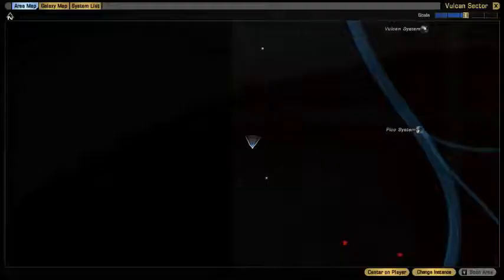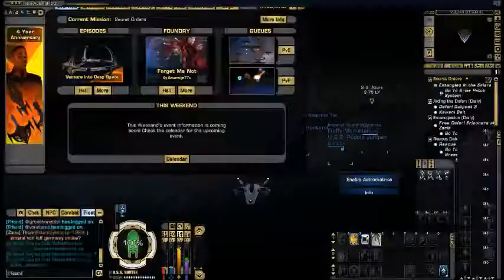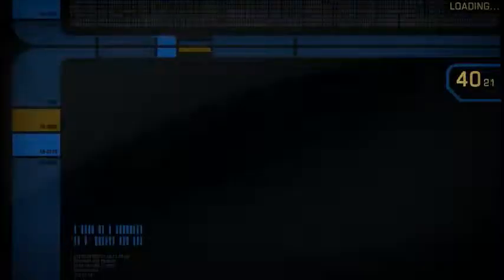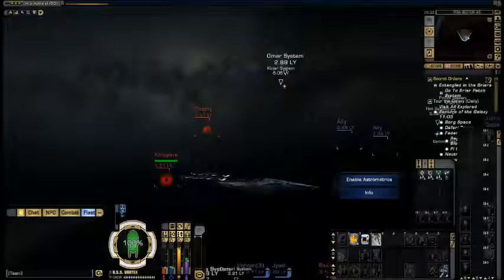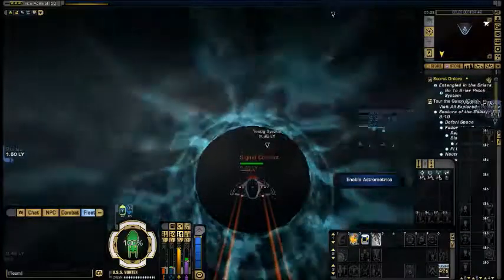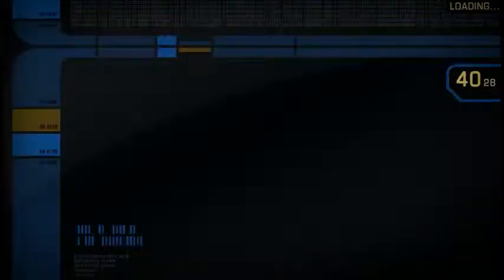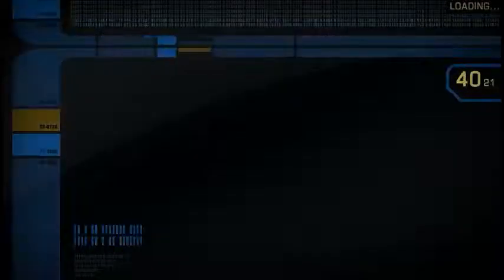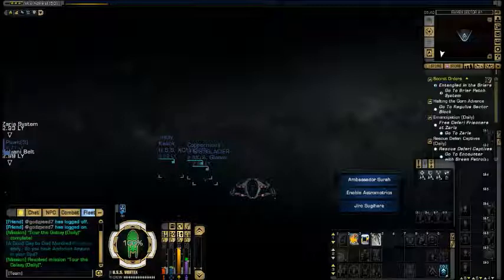Star Trek Online: Battle for the Alpha Quadrant [Tour the Galaxy] [Special - Tutorials]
Demonstrating my path for Tour the Galaxy, and how to crank at maximum speed.